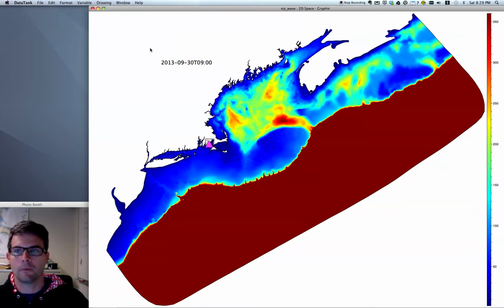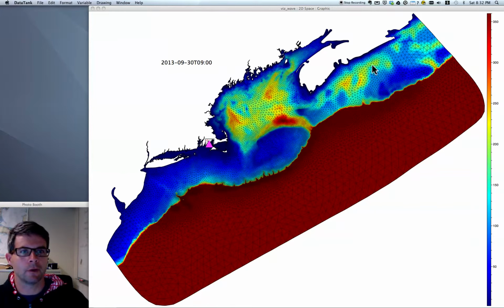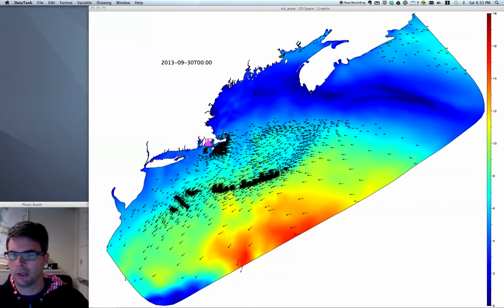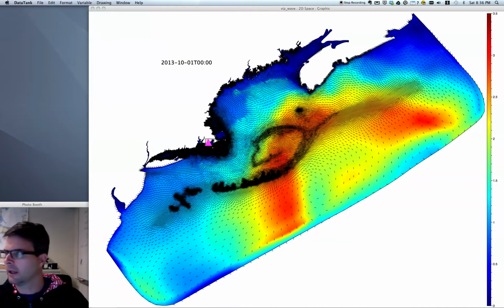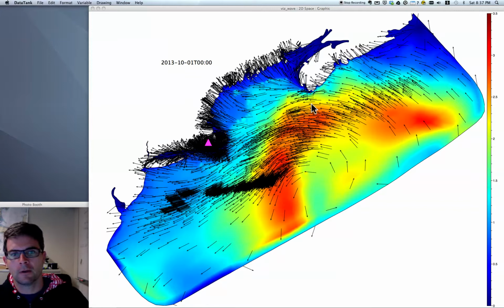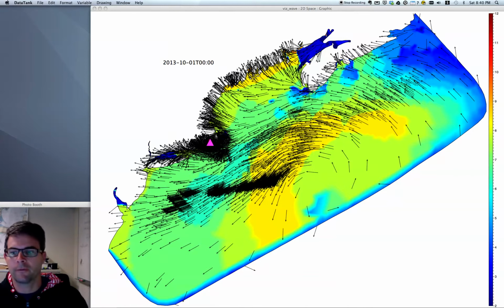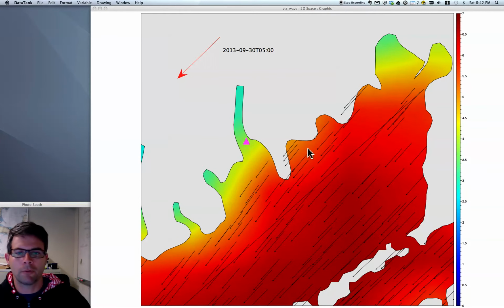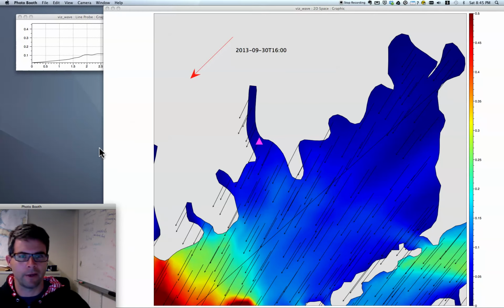MAR555 Field Trip - Model Wind and Waves